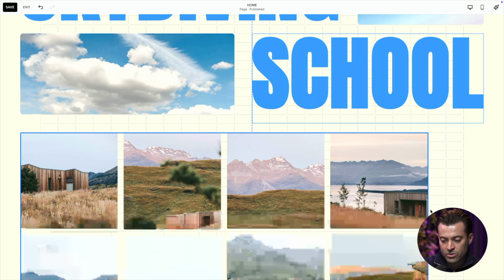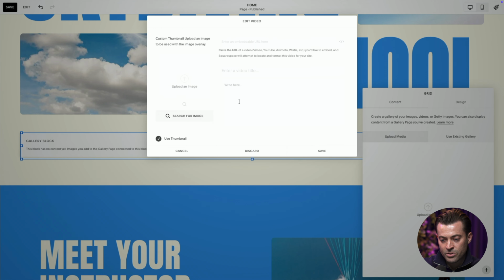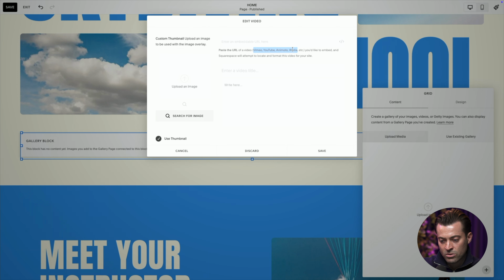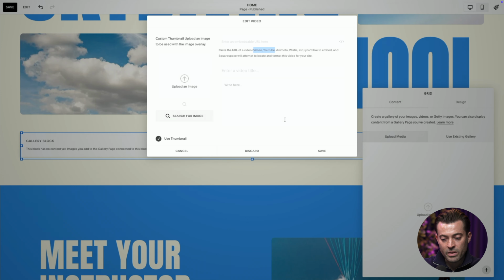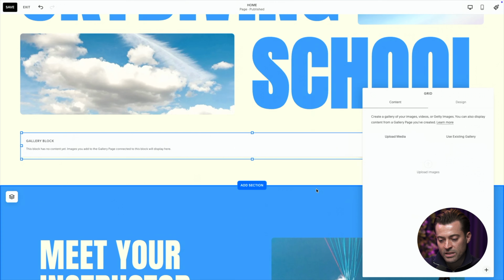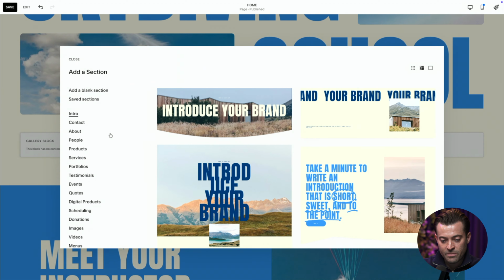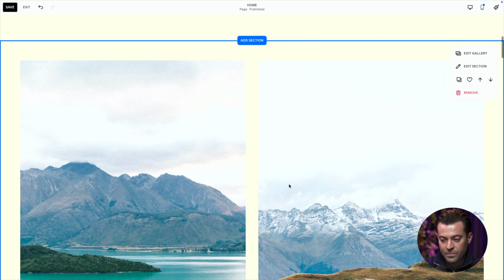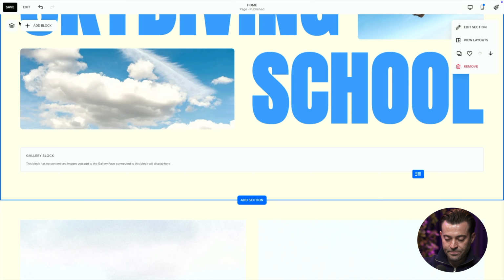How to Access the Gallery Block on Squarespace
In this video, Sam answers a frequently asked question about accessing the gallery block in Squarespace. He explains that the gallery block is currently available to certain Squarespace Circle members, specifically those with gold or platinum tiers. Sam shows step-by-step how to find and use the gallery block, including uploading images and videos.

Timestamps

00:00 Introduction to Gallery Block
00:24 Accessing the Gallery Block
00:46 Adding and Using the Gallery Block
01:15 Uploading Images and Videos
02:01 Alternative Gallery Options
02:29 Conclusion and Contact Information